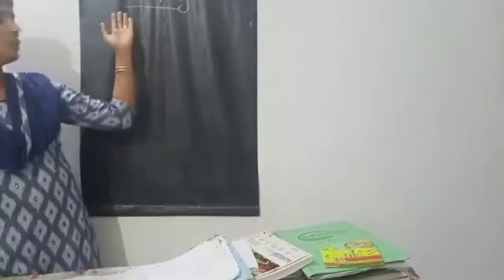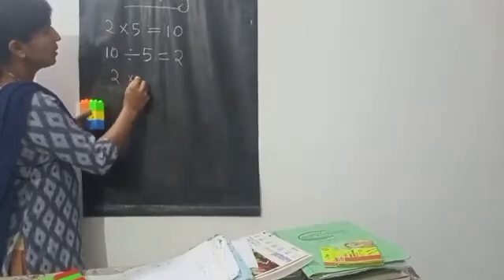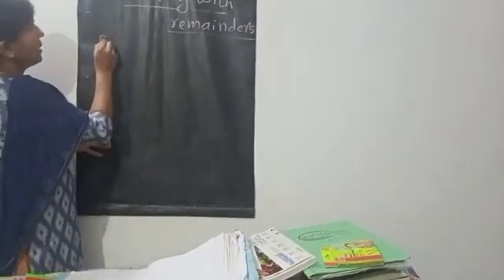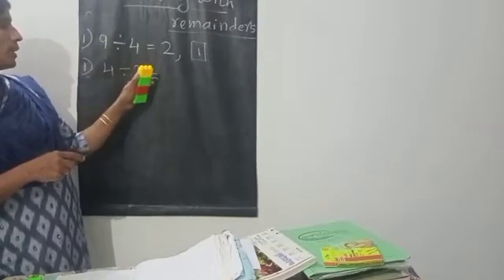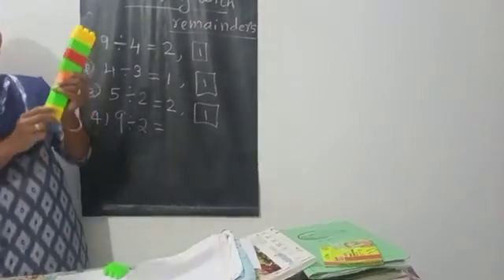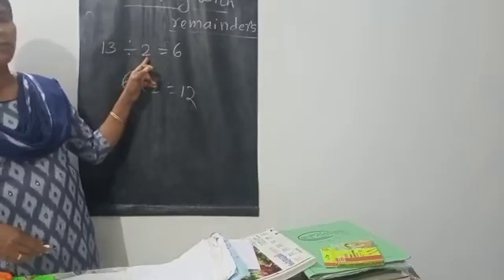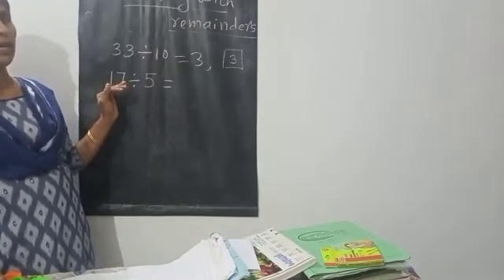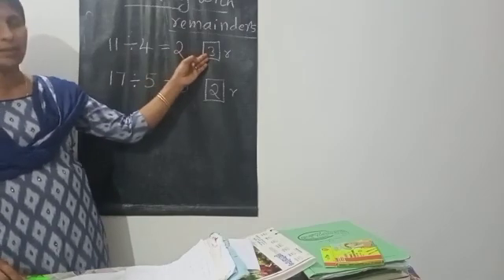Maths_Division_continuation